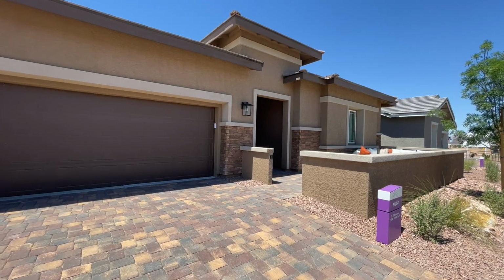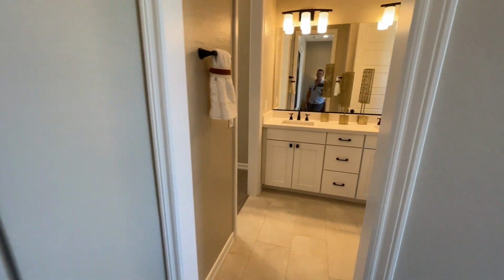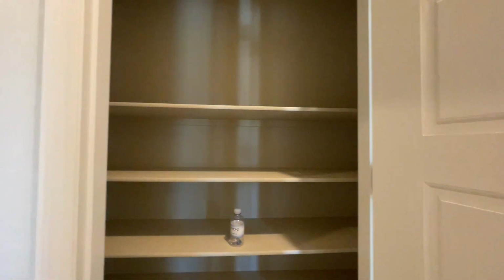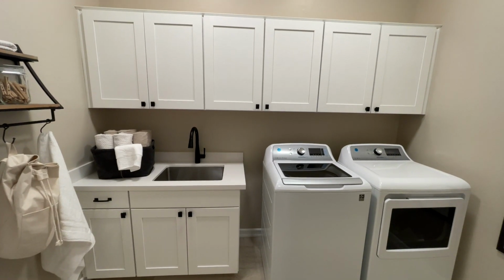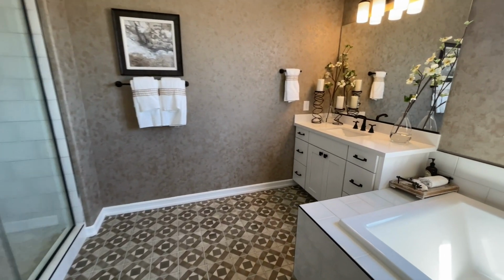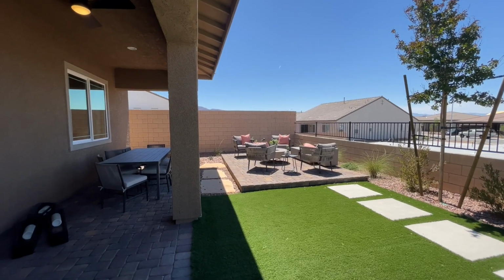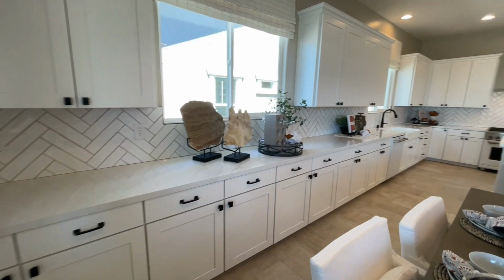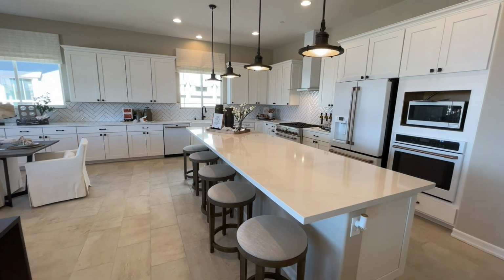Single Story Open Concept House Plans Richmond American Paige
Code: D8938D66

Follow along with this amazing Paige Plan built by Richmond American located at Andante.
2,500-2640 square feet
3-5 bed
2.5-4 baths

Henderson Realtor
Summerlin Realtor

The Real Estate by Lux-Inspira